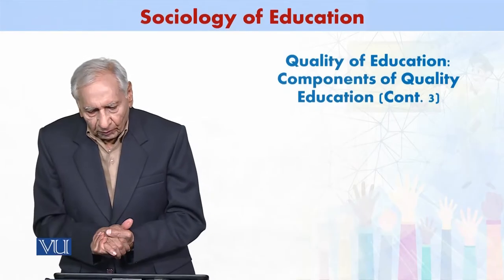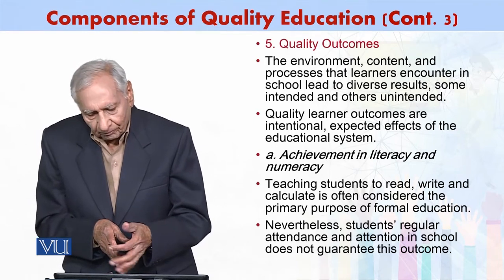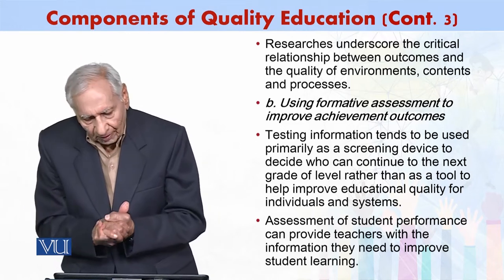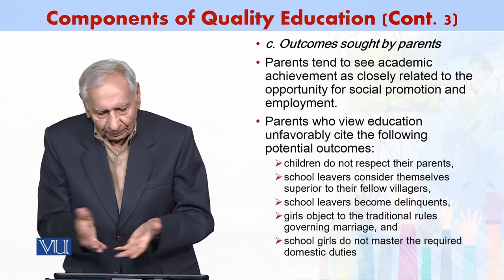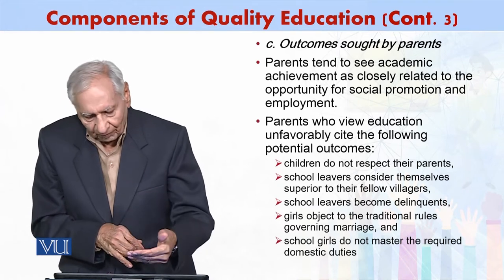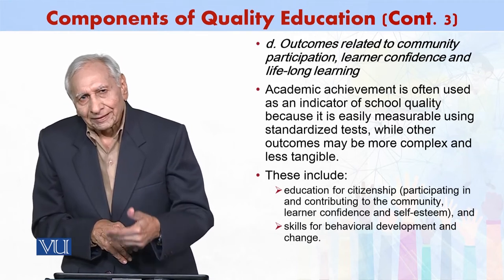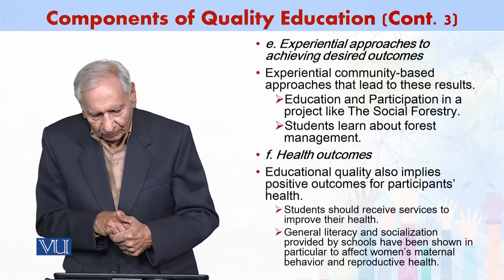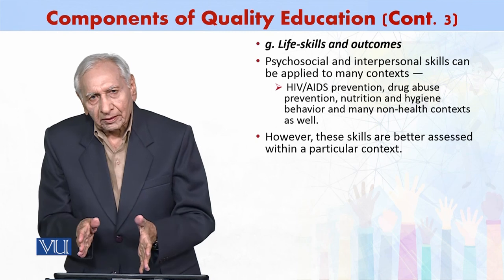SOC602_Topic136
SOC602 - Sociology of Education
by Dr. Muhammad Anwar